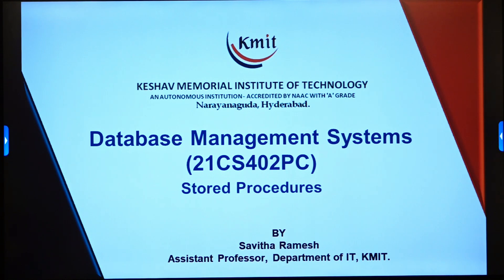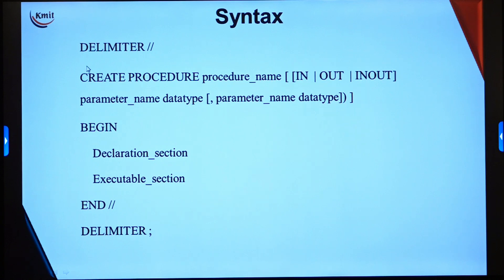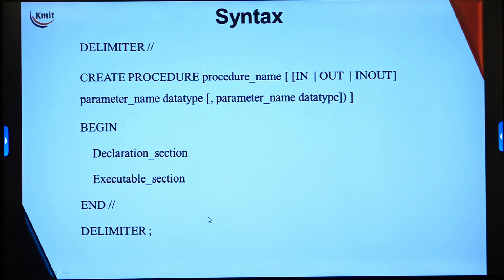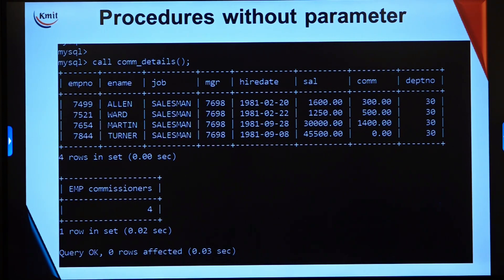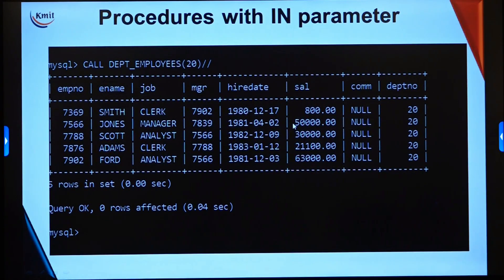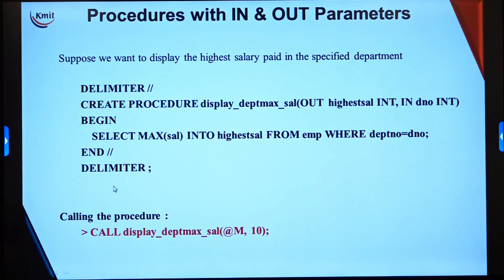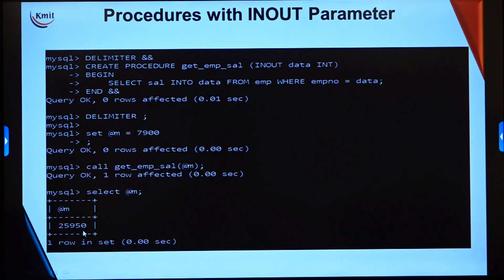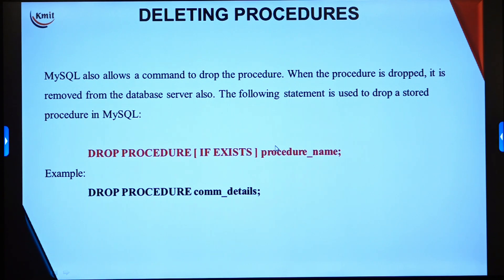UNIT - 5_Stored Procedures